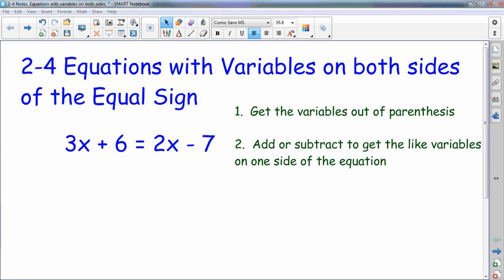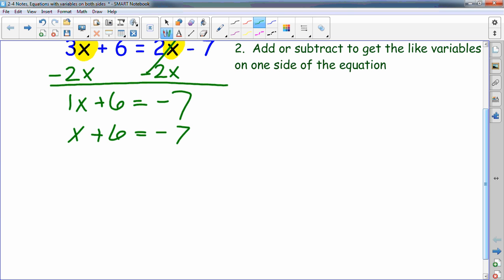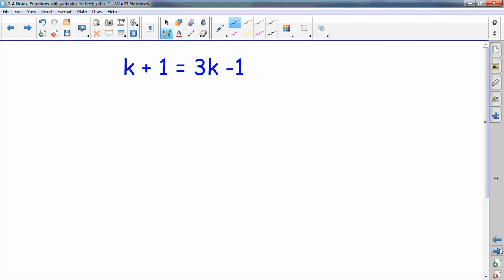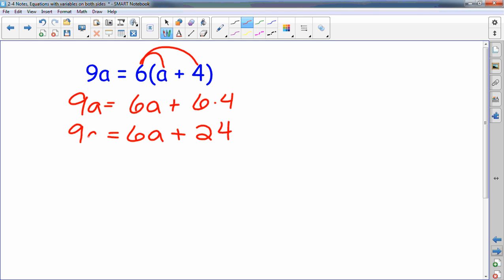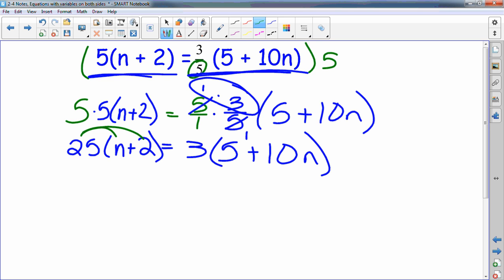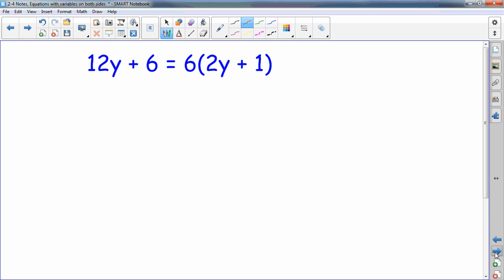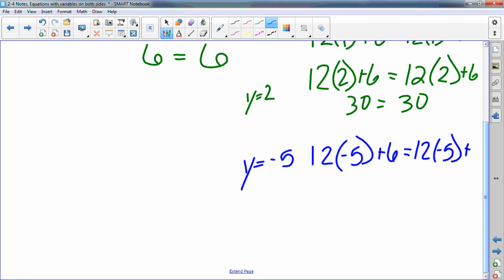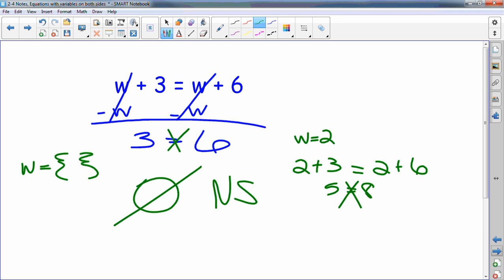2 4 Notes, Equations with variables on both sides